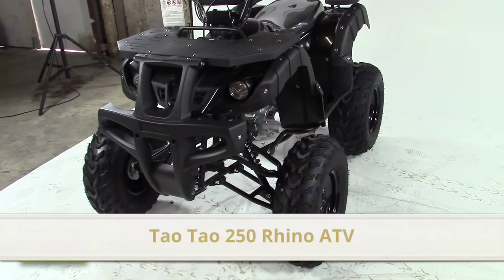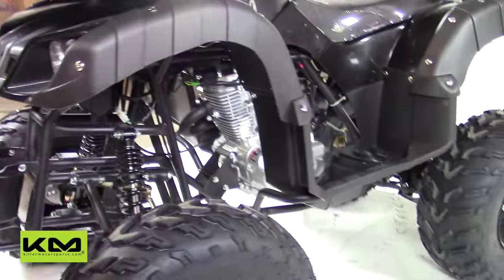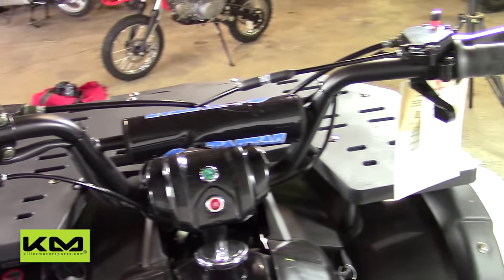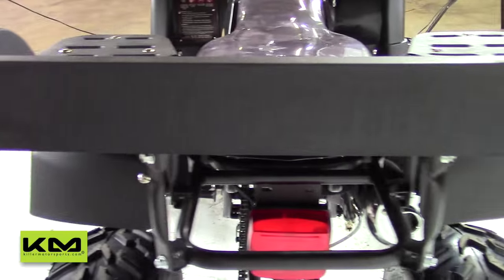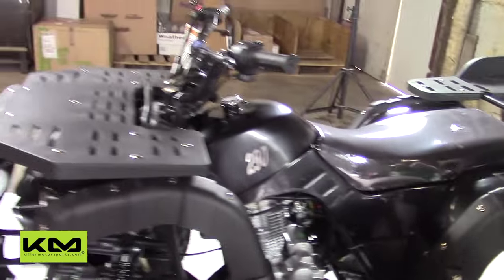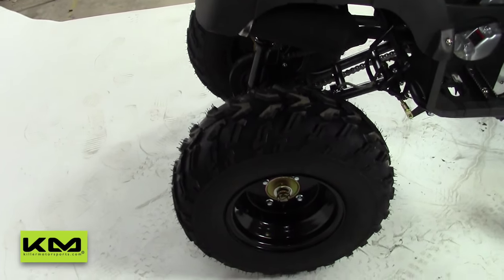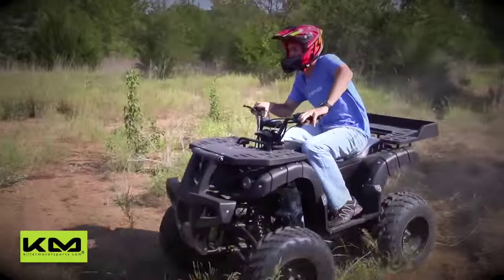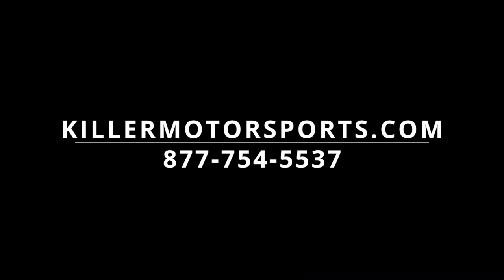Tao Tao Rhino 250cc Utility ATV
Featuring a manual 4-speed transmission with reverse, double-arm air cooled front suspension and electric starter, the Rhino 250cc is the perfect starter utility ATV.